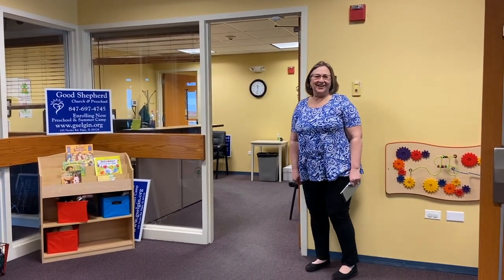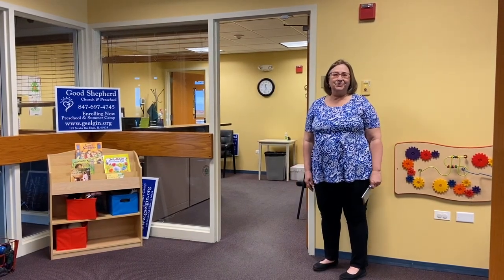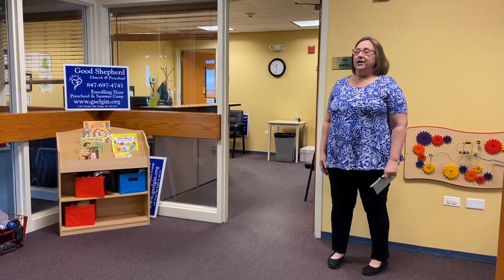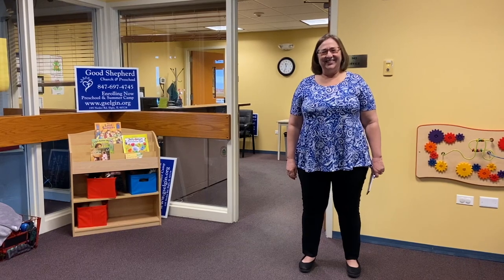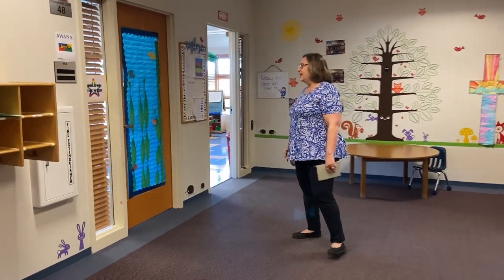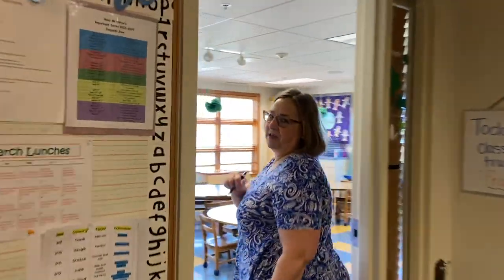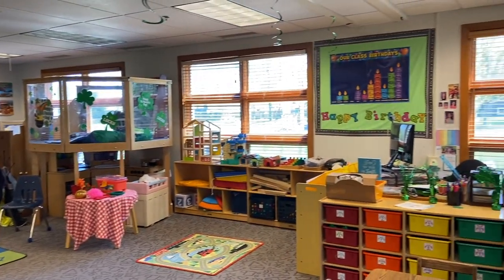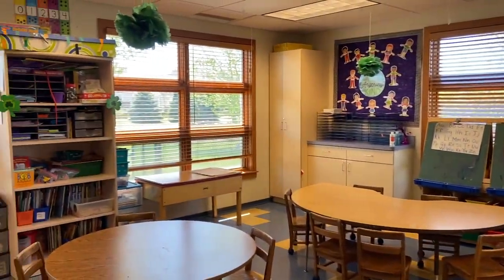Good Shepherd Preschool Virtual Open House